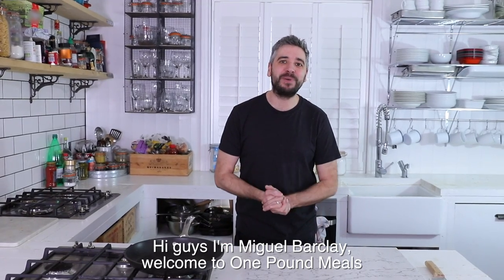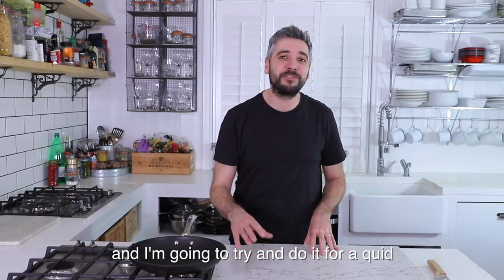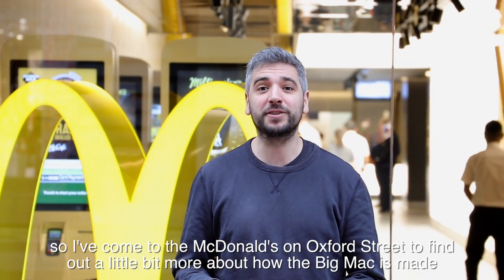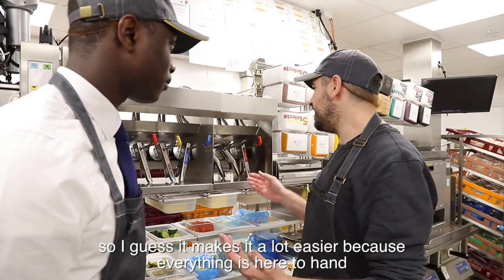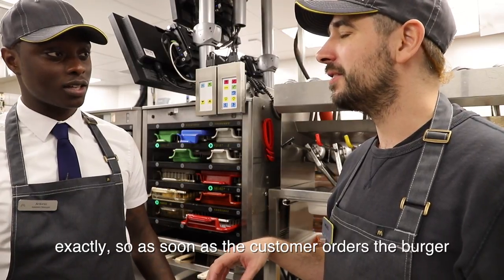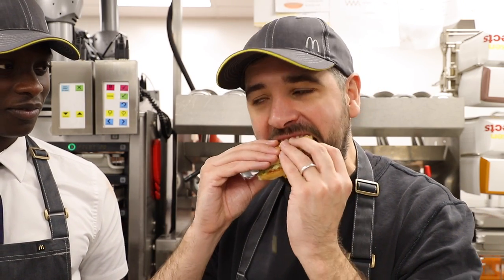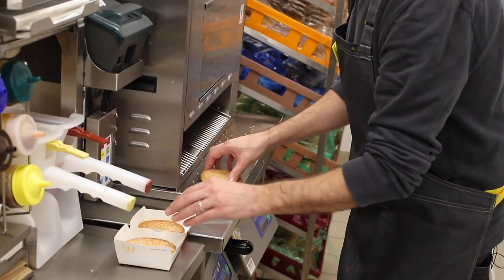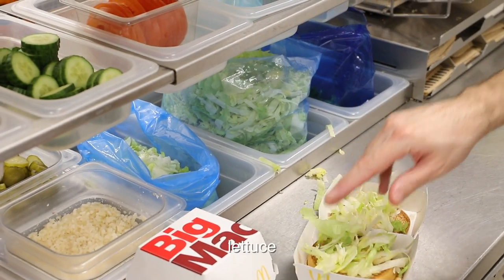Ode to the Big Mac | Miguel Barclay | McDonald's UK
One Pound Meals chef, Migue Barclay, sees the hard work that goes into making a Big Mac, inspiring his £1 burger.